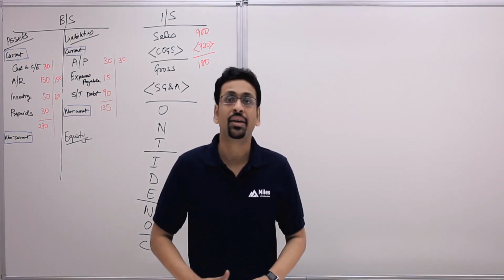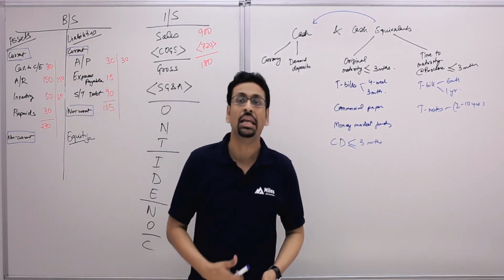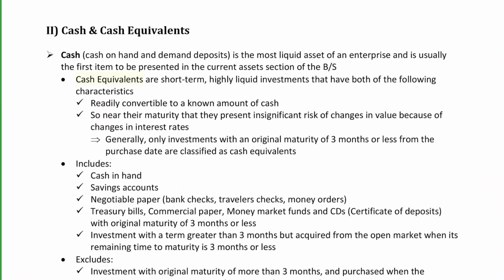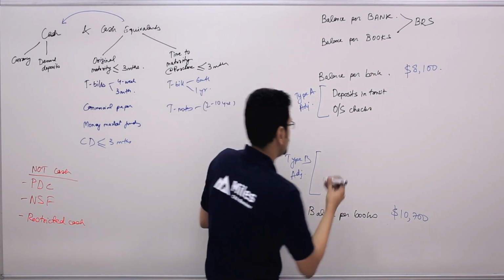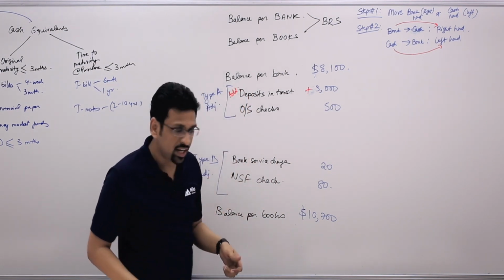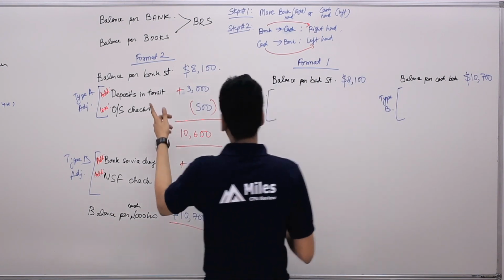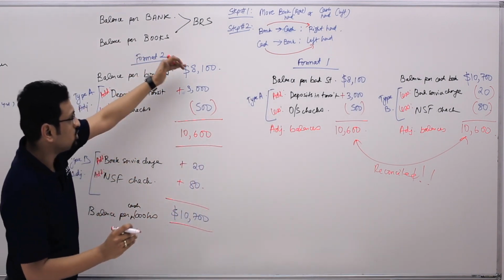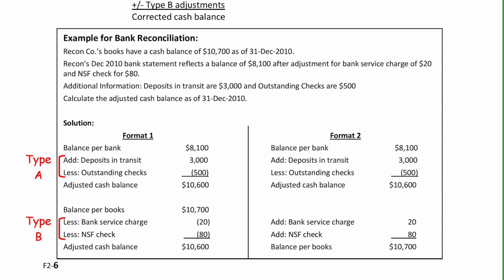US CPA | FAR- Cash & Cash Equivalents | Varun Jain | Miles Education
A simple yet conceptual topic dealt with perfection! Watch this exclusive video about the *FAR Overview of the CPA course* and master the topic using this dynamic and interactive lecture by Varun Jain, the man who built the ecosystem for CPAs and CMAs in India.

The FAR section of the *CPA Exam* assesses financial accounting and reporting skills, covering FASB, SEC, AICPA, and GASB standards. The 4-hour FAR exam includes 66 multiple-choice questions and 8 task-based simulations, with a pass rate around 45%.

Dive into the nuances of accounting for cash and cash equivalents in this informative video. We explore the critical inclusions and exclusions that define cash and cash equivalents, clarifying their roles in financial reporting. The video also guides viewers through the preparation of a bank reconciliation statement, a vital tool for ensuring the accuracy of financial records. This is an essential watch for anyone looking to deepen their understanding of cash accounting and improve their financial reporting skills.

- 70,000+ global alumni
- 80% of CPAs in India are Miles alumni

- 70% of practicing CPAs will retire in the next 10 years
- 100s of Miles Alumni are already placed at top U.S. public accounting firms

Phone numbers for our offices:
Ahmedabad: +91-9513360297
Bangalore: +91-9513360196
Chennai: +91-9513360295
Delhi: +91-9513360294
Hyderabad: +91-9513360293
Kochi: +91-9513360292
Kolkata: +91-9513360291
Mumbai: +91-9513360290